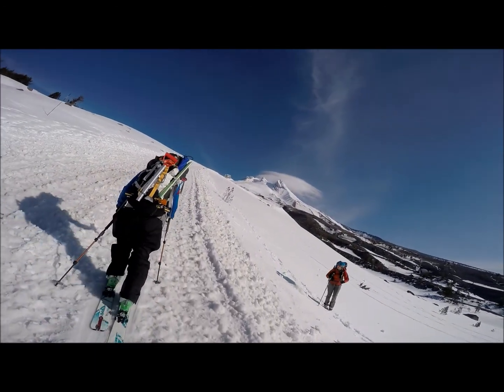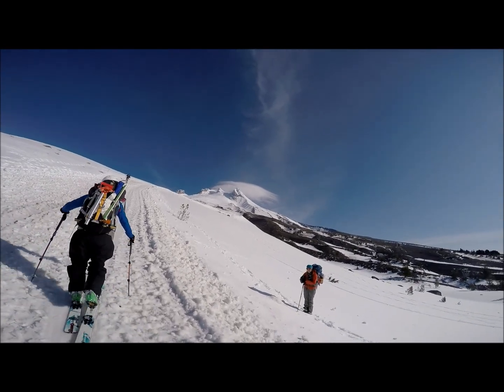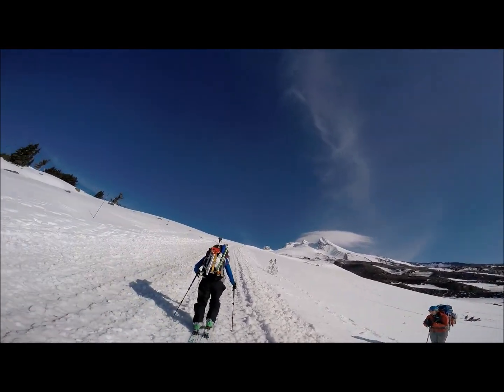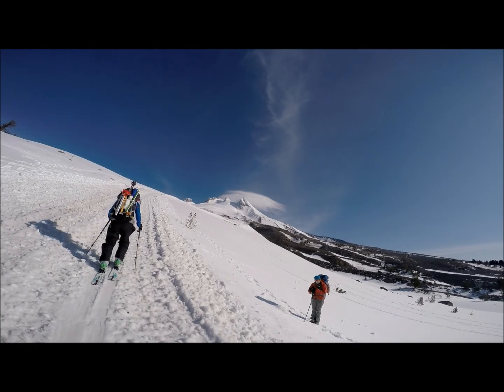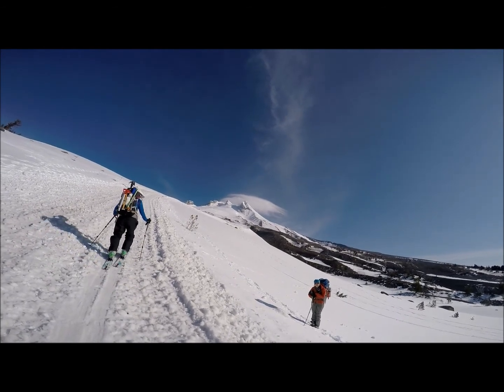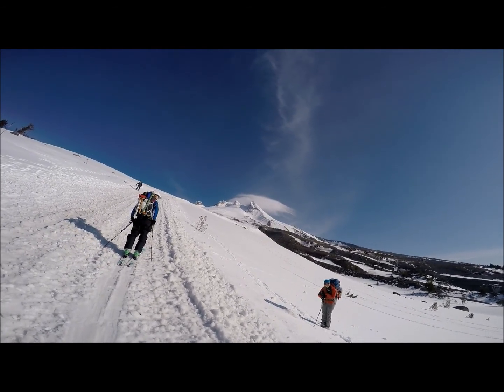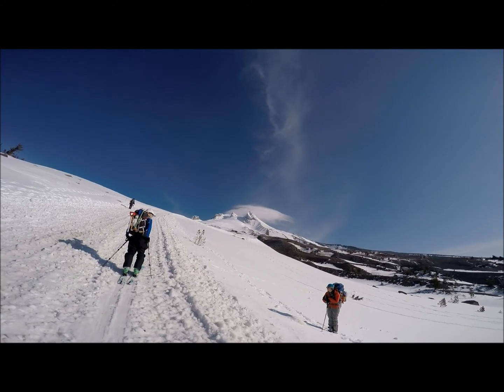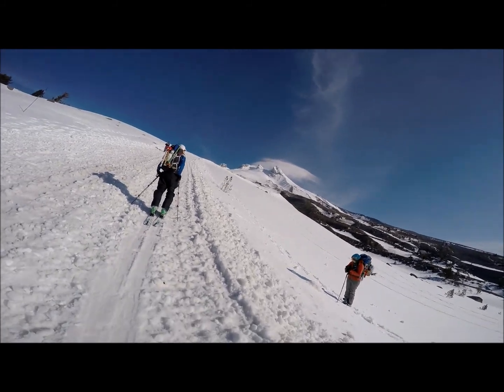Skinning up the Palmer Lift on Mt Hood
My friend and I begin our trip skiing up to the top of the Palmer Lift on Mt. Hood.